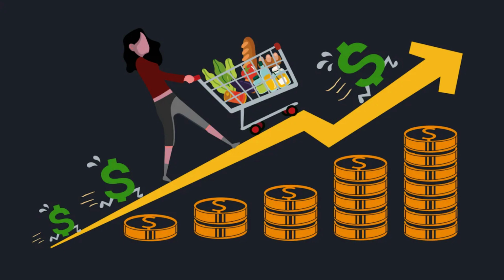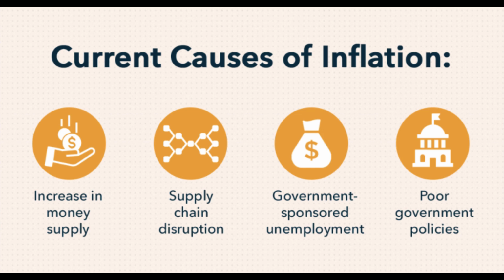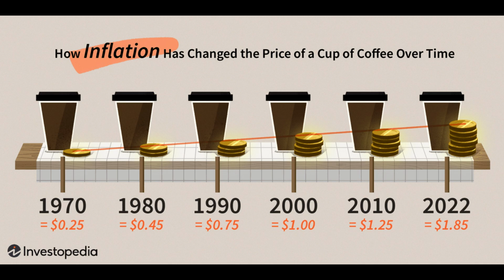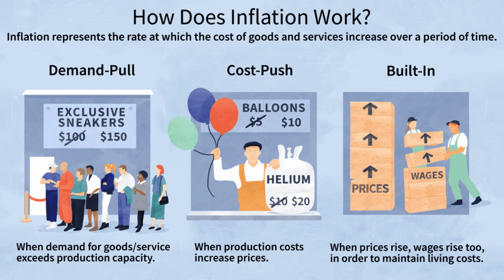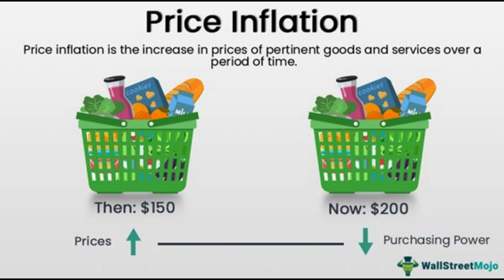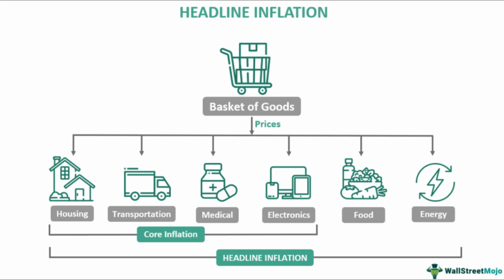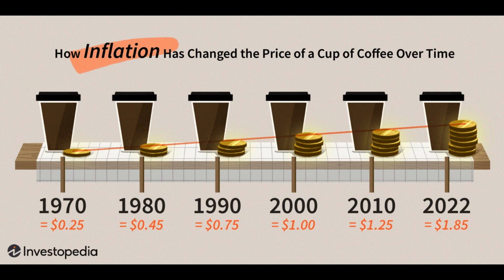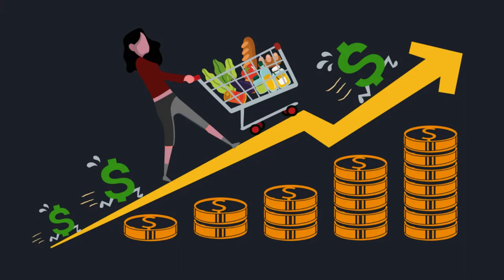What is inflation?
Inflation refers to the sustained increase in the general price level of goods and services over time. In other words, inflation is the rate at which the prices of goods and services in an economy increase over time.

Inflation is typically measured using an index such as the Consumer Price Index (CPI), which tracks the prices of a basket of goods and services that are commonly consumed by households. If the CPI increases, it means that the general price level of goods and services has gone up, and therefore inflation has occurred.

Inflation can be caused by a variety of factors, including an increase in demand for goods and services, a decrease in the supply of goods and services, or an increase in the cost of production. Inflation can have significant economic impacts, including reducing the purchasing power of money, increasing the cost of borrowing, and reducing economic growth.

Central banks, such as the Federal Reserve in the United States, typically aim to maintain a low and stable rate of inflation, often around 2% per year, through monetary policy tools such as adjusting interest rates and the money supply.